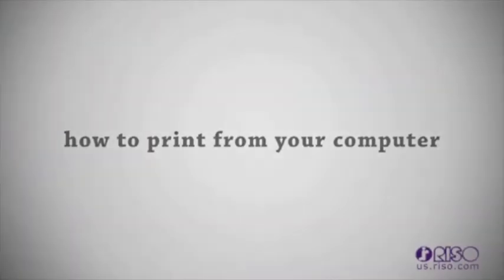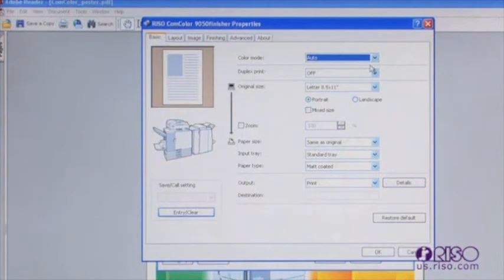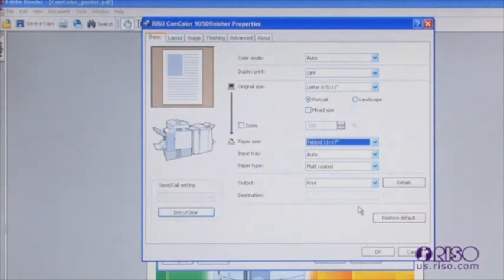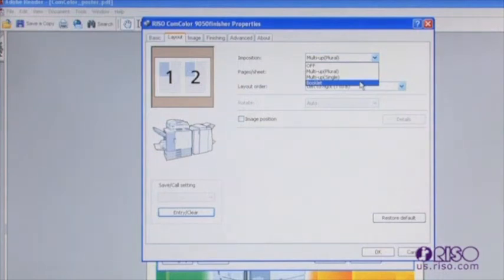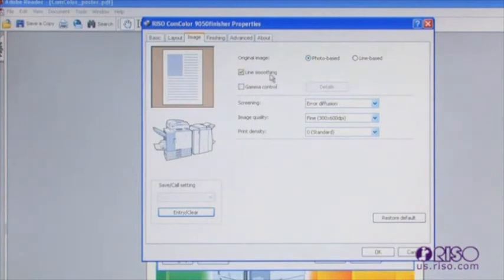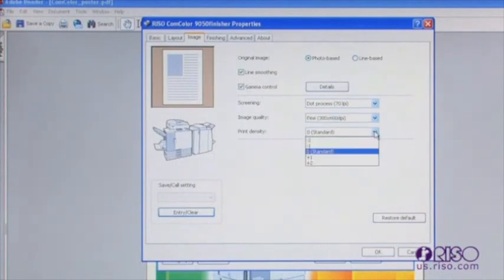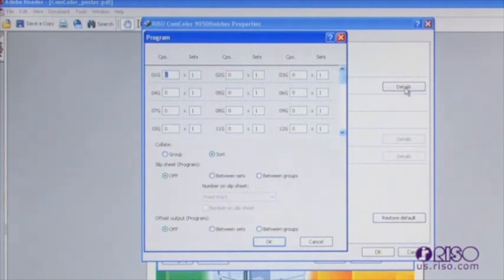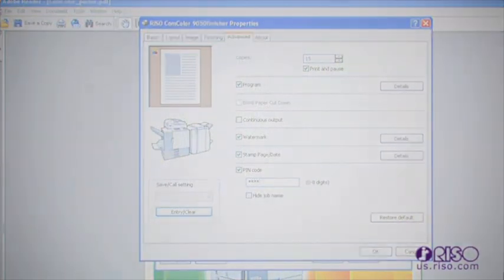ComColor Training-Print from Computer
The RISO ComColor is a fast efficient way to print in full color for approximately 2-3 cents a copy. Using it as a network printer is easy once you learn to navigate through the printer driver which is very similiar to the LCD touch panel.